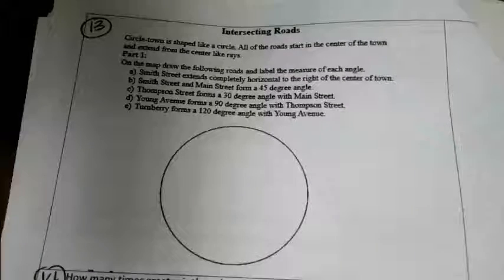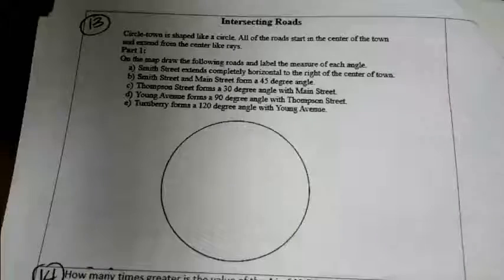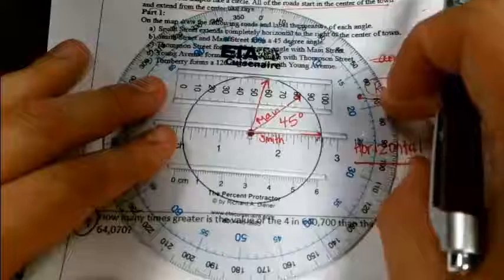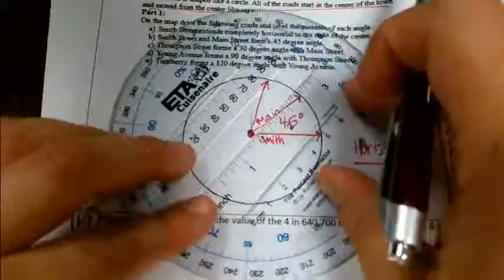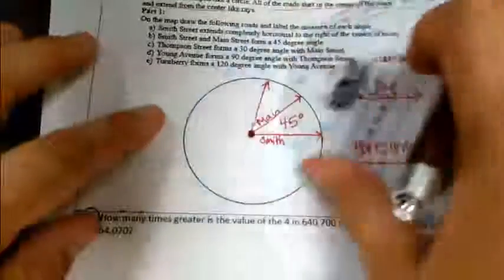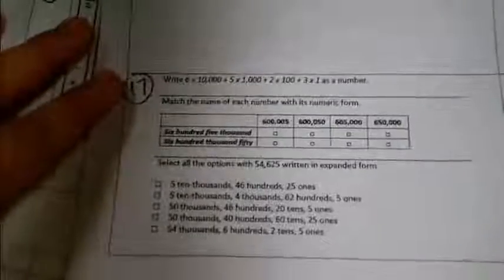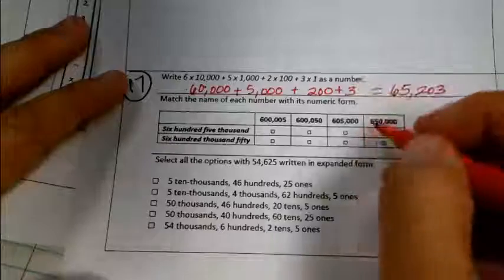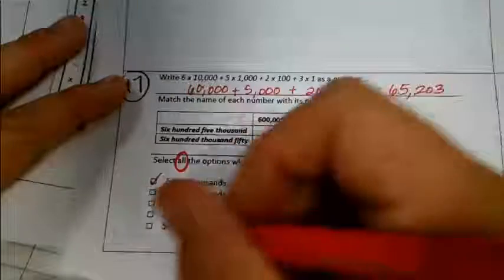Fourth Grade Math FSA Review Episode 5